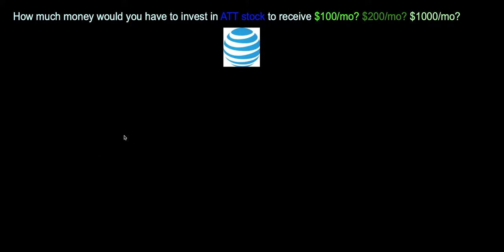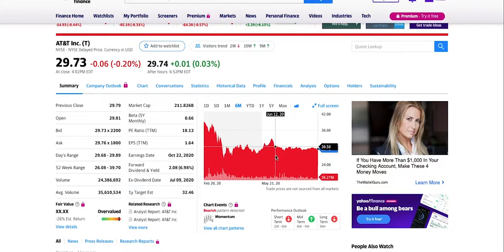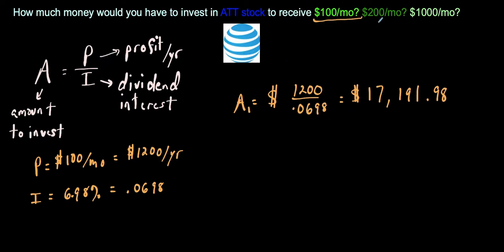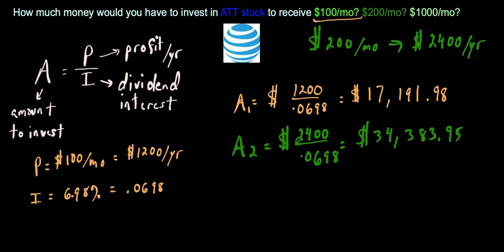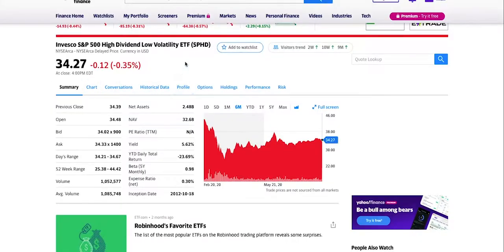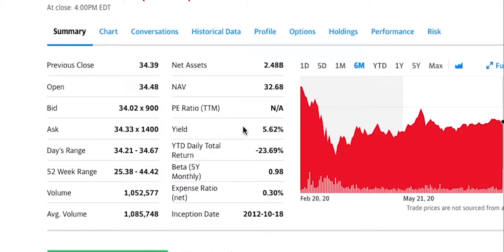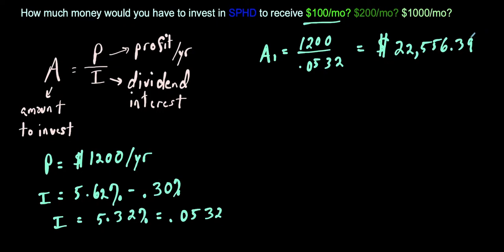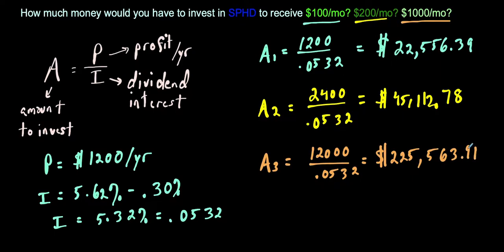Calculating dividend payments from stocks (using basic math!)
This video focuses on calculating dividend payments received from stocks. I specifically go over how much money you would need to invest to receive $100, $200, and $1000 a month.  I use ATT and SPHD as examples.